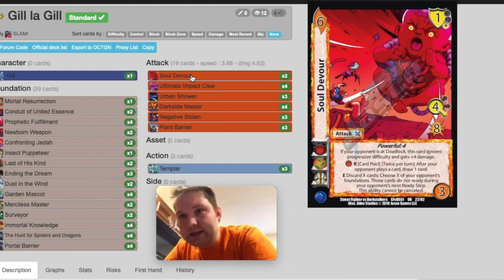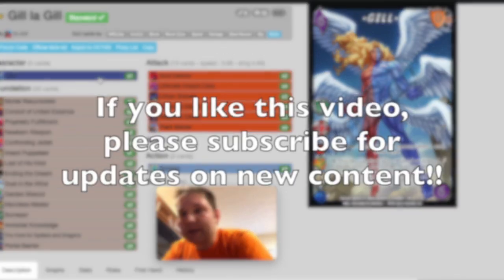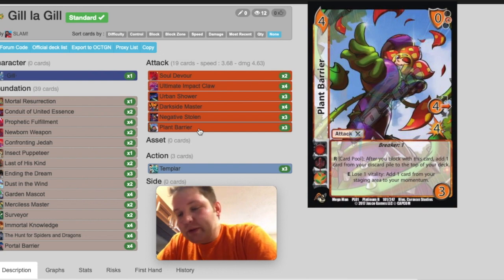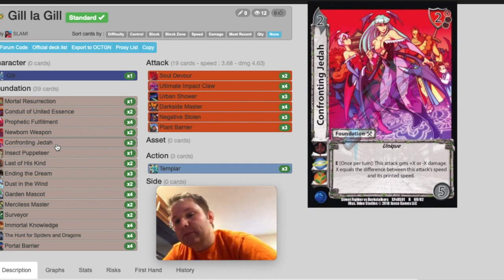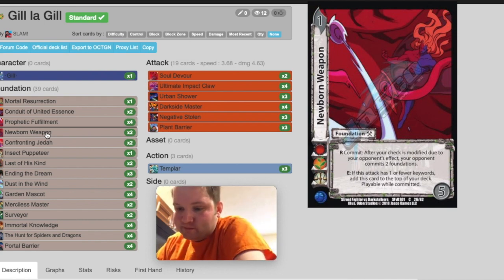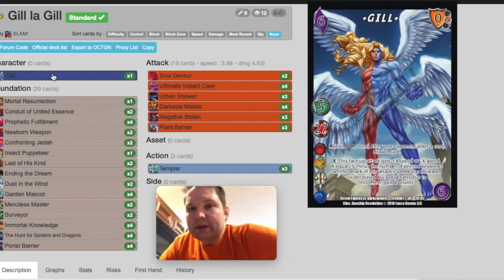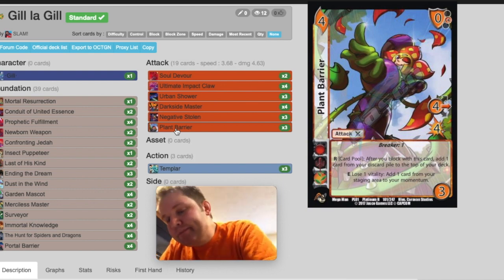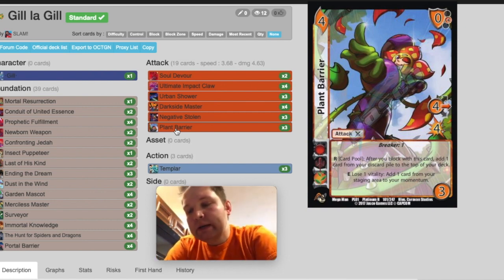Rockford CCG Presents: SF vs DS Deck Profile - Gill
On today's installment, we have Marc Wisniewski joining us to talk about Gill la Gill. We hope you are enjoying this series.